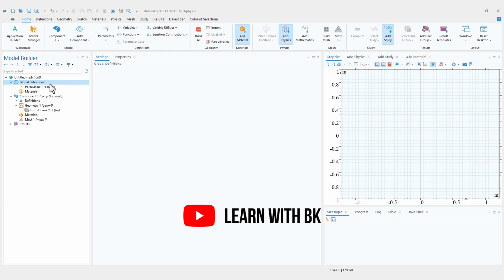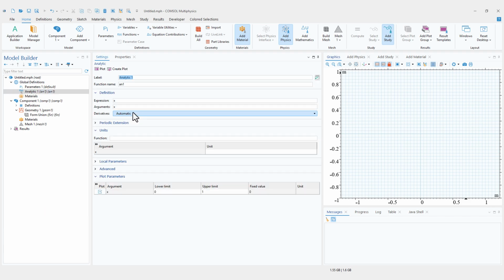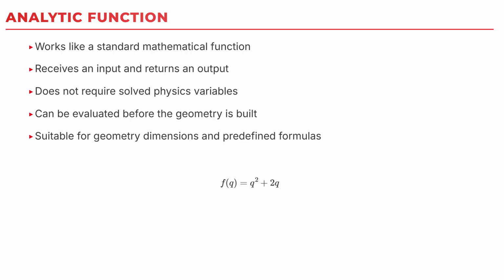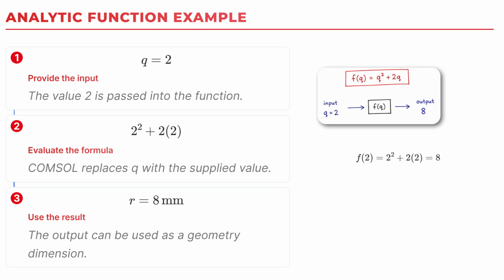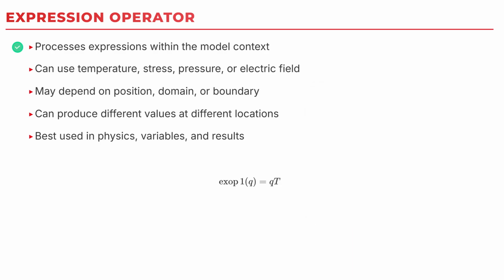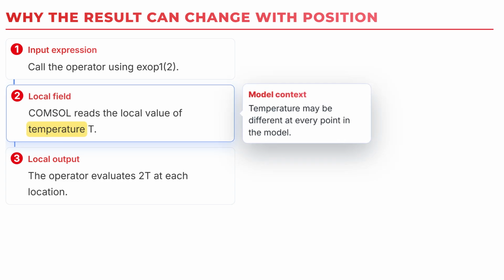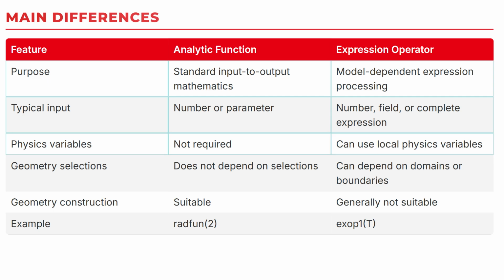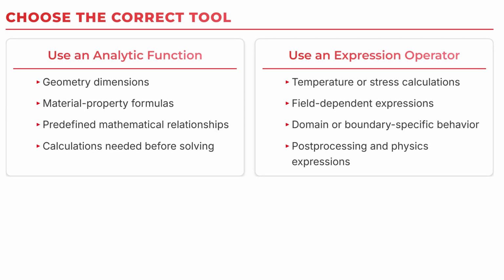Analytic Function and Expression Operator in COMSOL | Learn with BK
Confused about the difference between an Analytic Function and an Expression Operator in COMSOL Multiphysics? In this tutorial, I explain how both features work, where they can be used, and why an Expression Operator may not work when defining a geometry dimension.